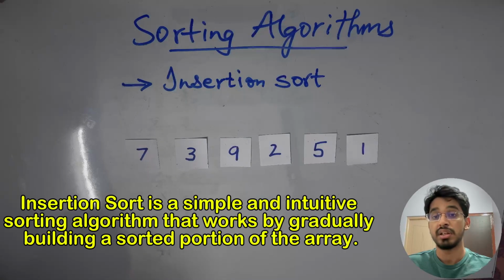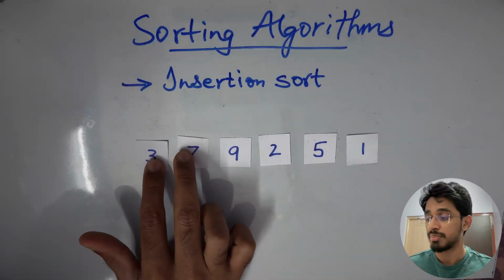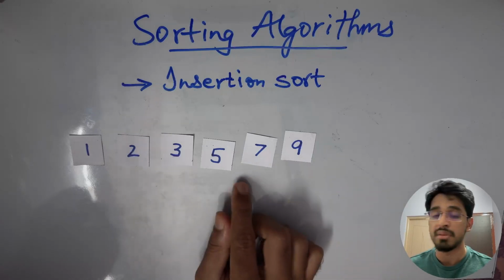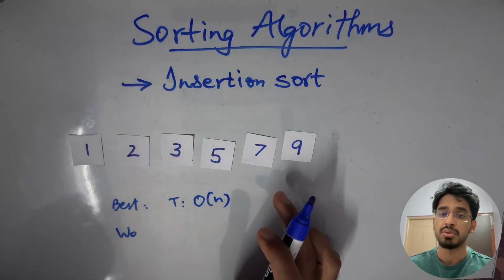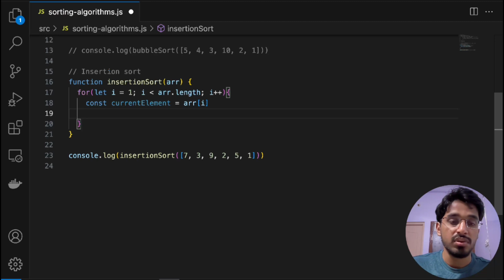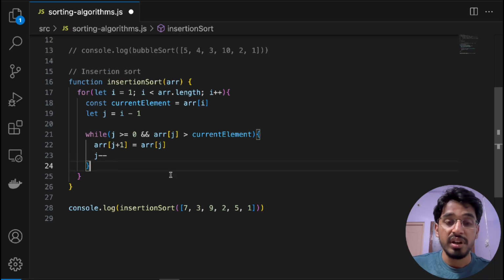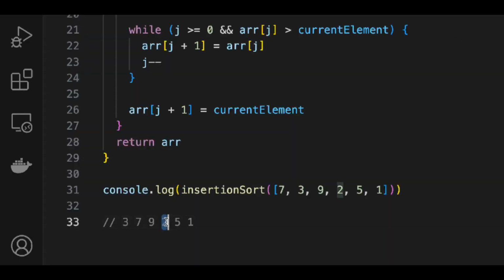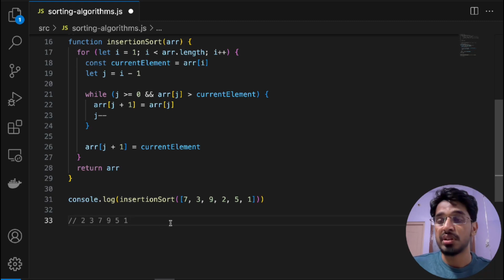Insertion Sort Explained with Implementation | Sorting Algorithms | DSA Series in JavaScript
💡 Welcome to the Data Structures and Algorithms (DSA) Series in JavaScript!

This series is designed to help you master Data Structures and Algorithms in a practical, beginner-friendly way. Whether you’re a web developer or just starting your programming journey, these videos will guide you step-by-step through essential DSA concepts with clear explanations and hands-on examples.

🕛 Timestamps:
0:00 - Insertion Sort explained
4:15 - Implementation

What You’ll Learn in This Series:

✅ Core DSA concepts like arrays, linked lists, stacks, and queues
✅ Algorithm techniques including sorting, searching, and recursion
✅ Advanced topics like trees, graphs, and dynamic programming
✅ Time and Space Complexity analysis for better optimization
✅ Real-world coding examples to strengthen your understanding

Each video focuses on a specific topic, breaking it down into manageable parts so you can build your knowledge gradually.

Let’s demystify DSA and unlock your potential as a developer! 🚀